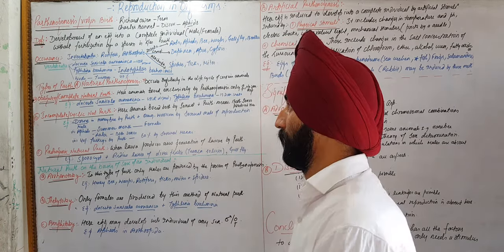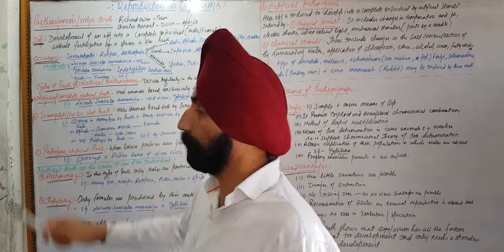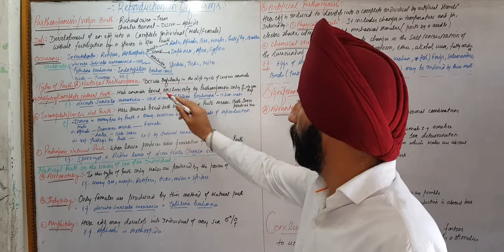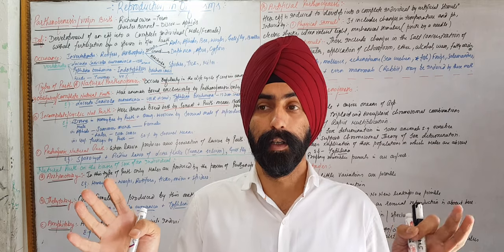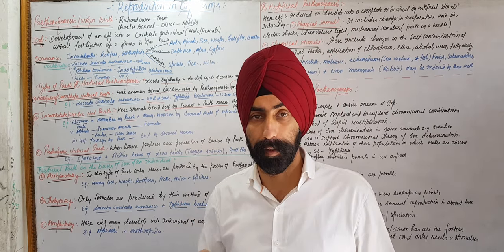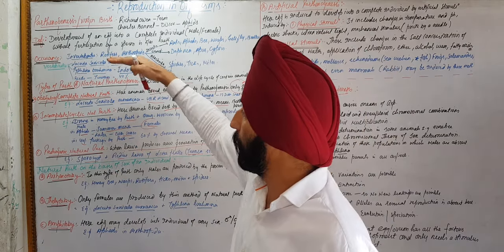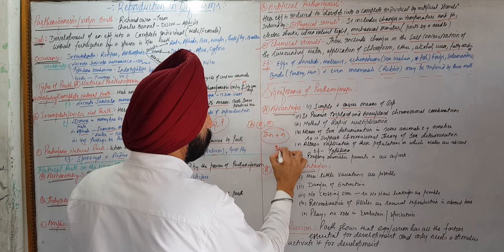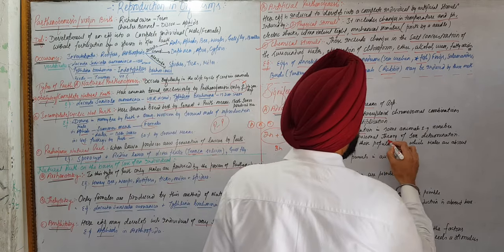PARTHENOGENESIS IN ANIMALS PART-02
Different types of parthenogenesis in animals part-02